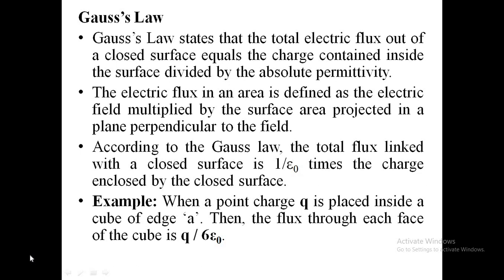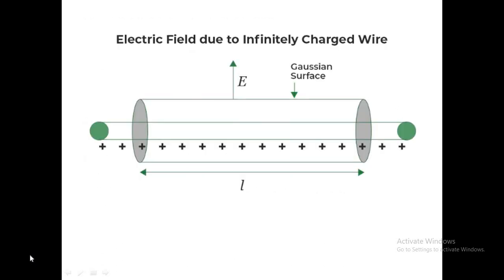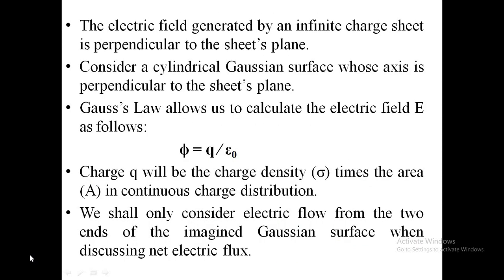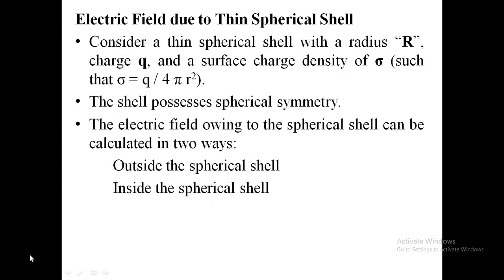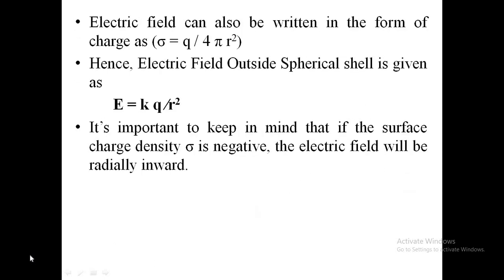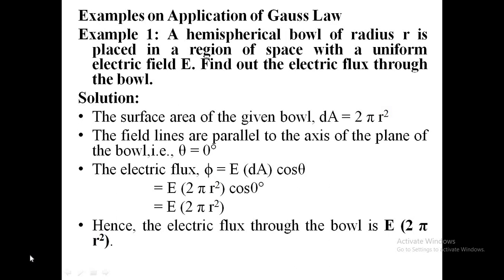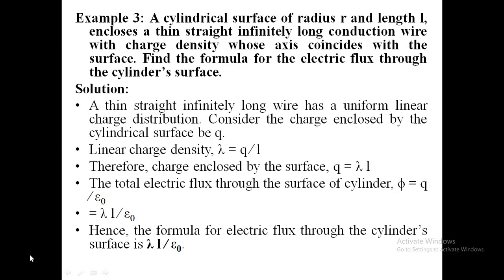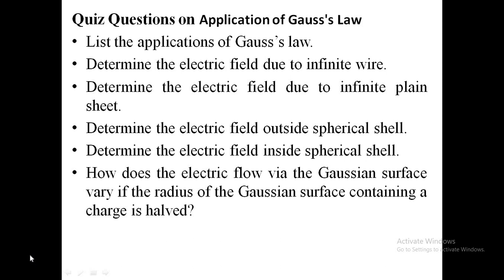Applications of Gauss's Law